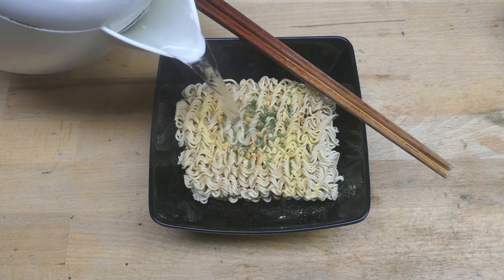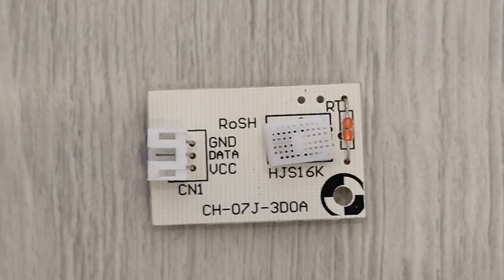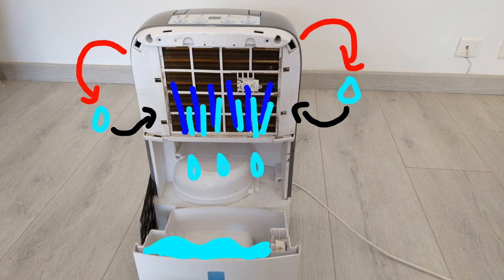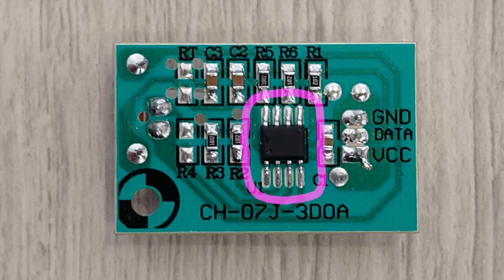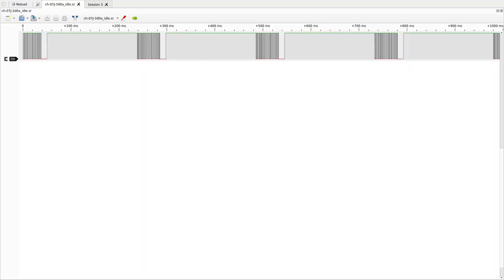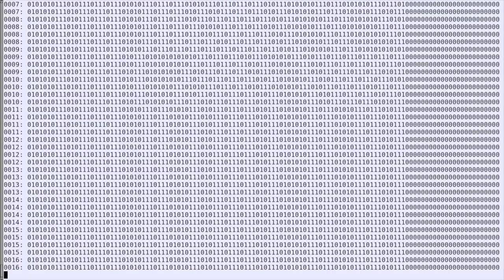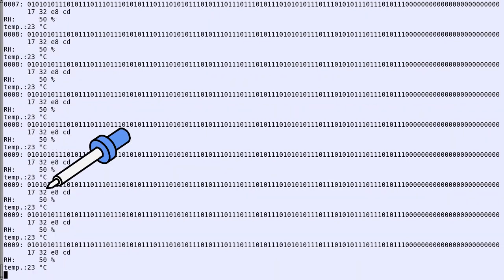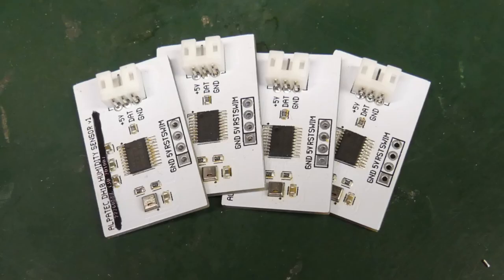CuVoodoo #029 - quest to dryland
the humidity sensor modules of a dehumidifier kept failing, and no replacement is easily available anymore. after reversing its communication protocol, I was able to create my own module.

00:00:00 introduction
00:00:22 opening
00:00:30 presentation
00:00:50 dehumidifier working principle
00:01:29 first aid kit
00:01:51 communication analysis
00:02:46 decoding
00:04:18 prototype
00:04:40 replacement modules
00:04:53 closing